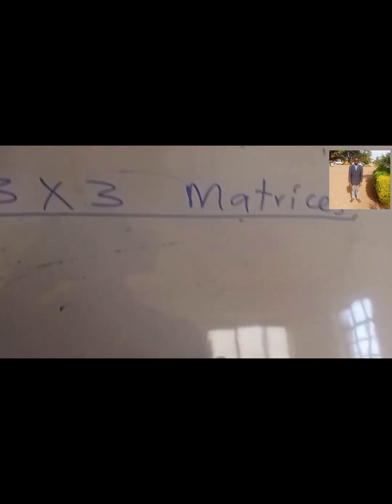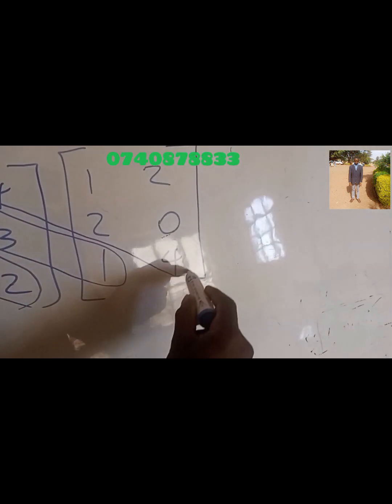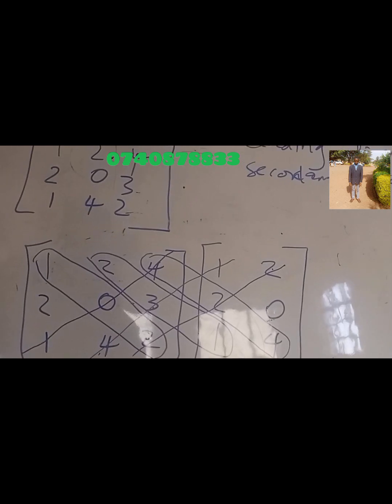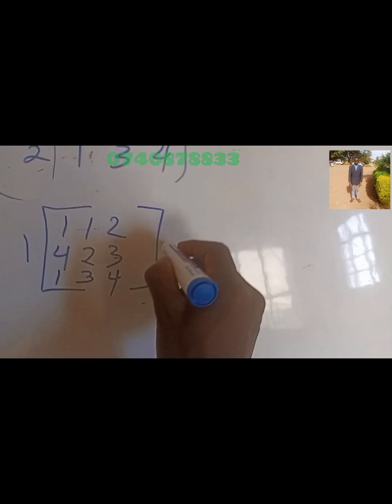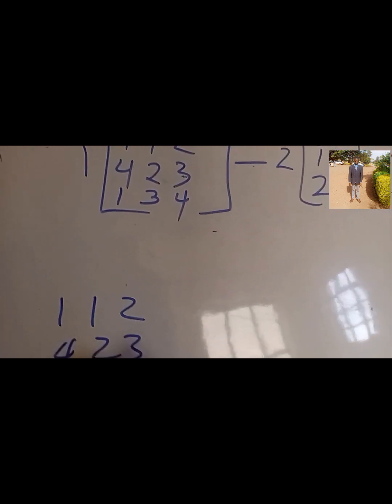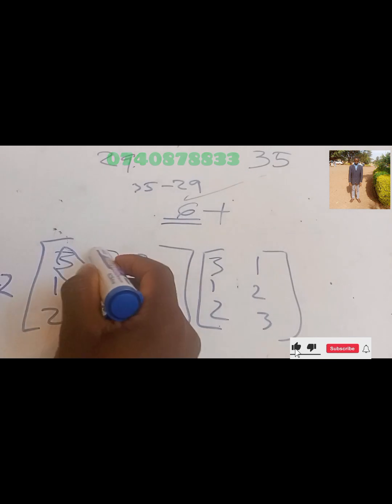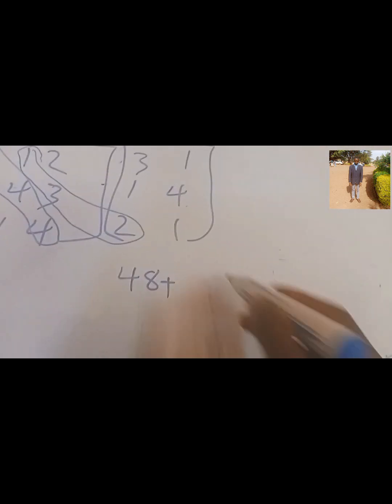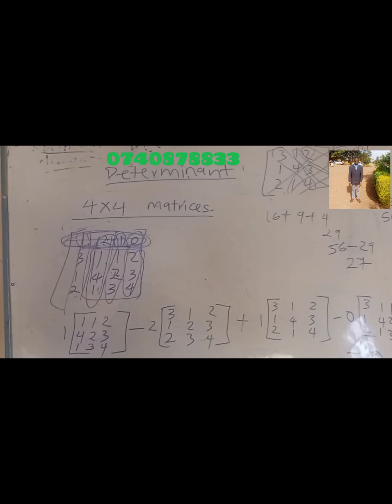Determining the determinants (3×3) and (4×4) matrices